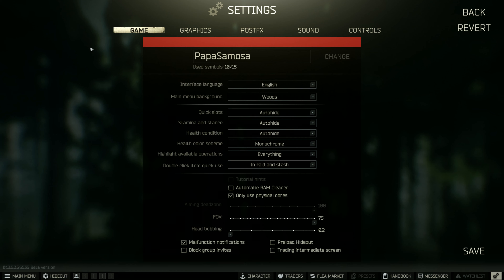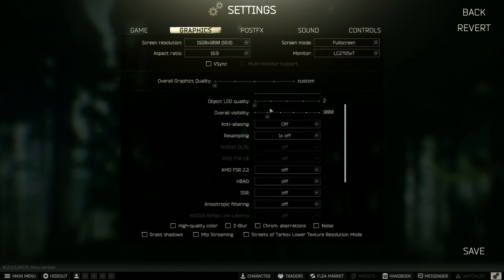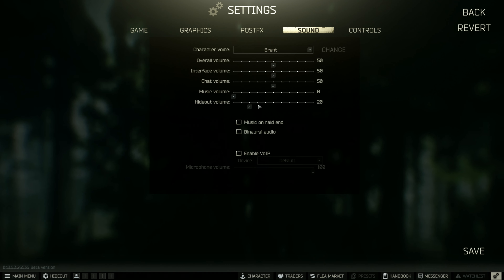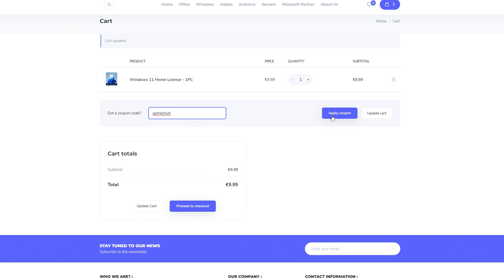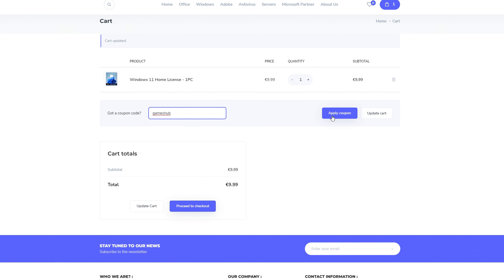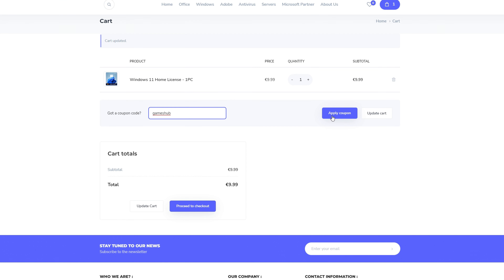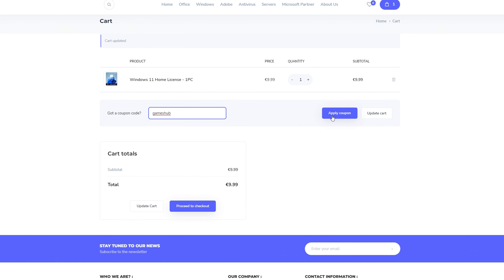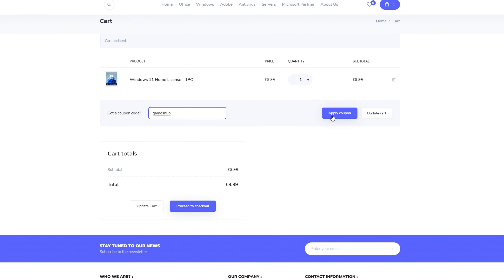Escape From Tarkov on the RX 6600 | 1440p - 1080p | Ultra & Low | FSR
RX 6600 8GB / Ryzen 7 5800X3D / Amd Driver 23.10.2

▬▬▬▬▬▬ PC Specs ▬▬▬▬▬

►XFX RX 6600 8GB
►Windows 10

►Chapters:
0:00 Low 1080p
1:56 Low FSR 2.2 Quality 1080p
3:13 Low 1440p
4:32 Low FSR 2.2 Quality 1440p
5:29 Ultra 1080p
7:04 Ultra FSR 2.2 Quality 1080p
8:22 Ultra 1440p
9:33 Ultra FSR 2.2 Quality 1440p